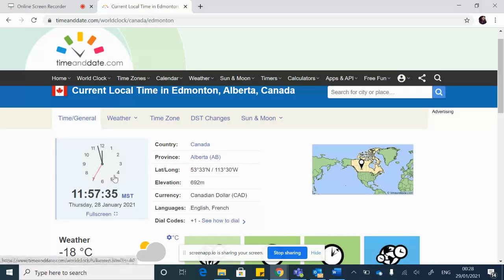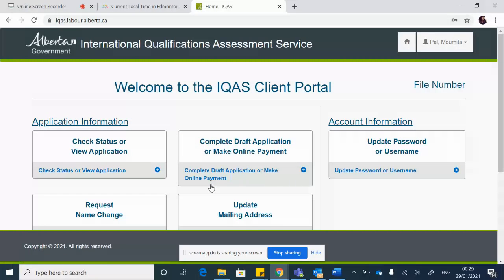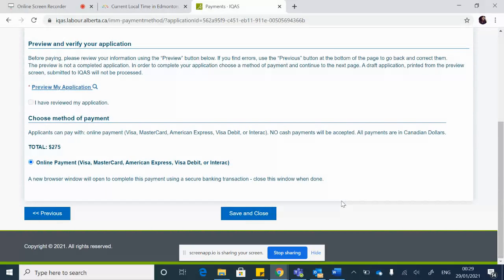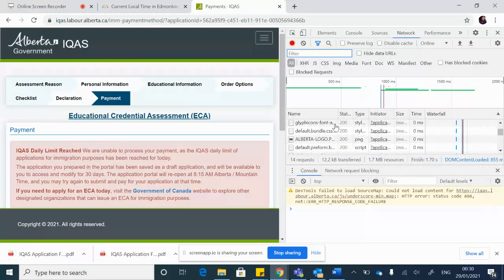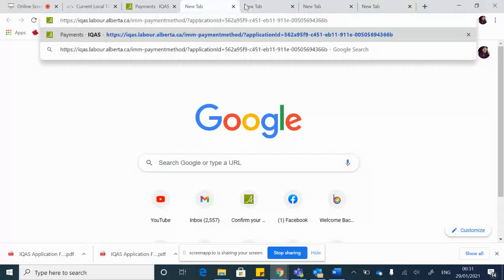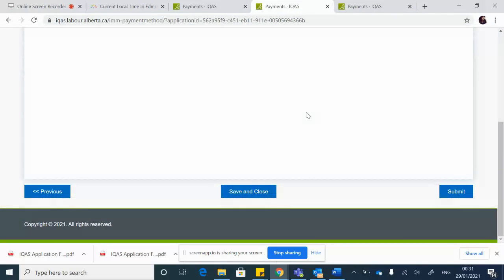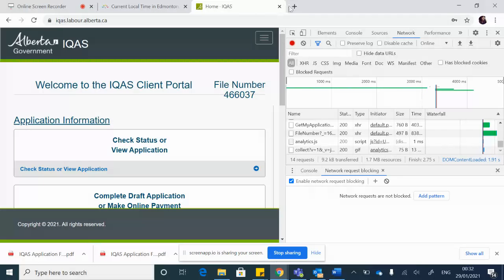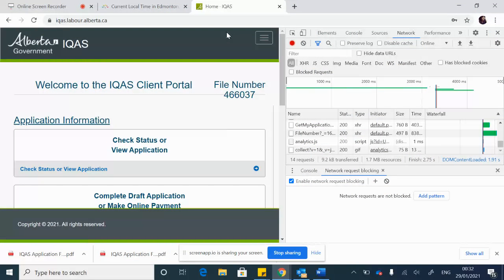HOW TO MAKE PAYMENT ON IQAS ECA AT 8:15 A.M. SUBMIT BUTTON INVISIBLE | REACHED DAILY LIMIT PART 2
The biggest problem that everyone is facing while paying is the non-existent submit button that we are supposed to click on at 8:15 am. Here's what you have to do:

1. Open Firefox/Google Chrome

2. Disable pop up blocker (which means allow pop-ups to appear

3. Open and sign on 5 tabs exactly at 8 am Alberta time

4. You will reach the payment page before 8:14 a.m. on all of them. Click on Preview my application and download the pdf

5. Press control +shift+ i. The inspect element section will open

6. Click on network

7. Press F5 to reload the page

8. On the inspect element section, many options will appear. One option will be reached daily limit. Right click on it and choose 'Block Request URL'

9. Press f5 again and reload the page. The SUBMIT button will appear

10. Follow the same process on the other four tabs as well. All of this can be done by 8:14:00 am Alberta time

11. Click on submit on all five pages one by one.
The first one at 8:14:40
The second on at 8:14:45
The third one at 8:14:50
The fourth one at 8:14:55
The fifth one at 8:15:01

6. A separate window will open for payment

P.S. - For everyone who can see the submit button already just follow step 11.